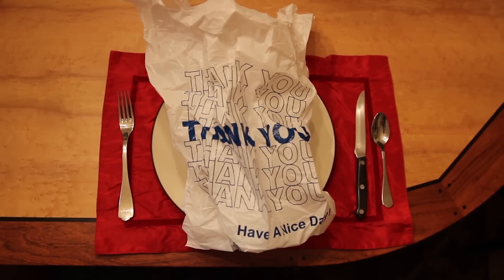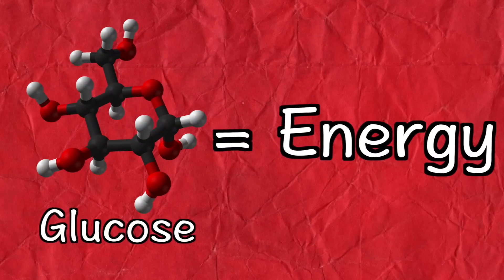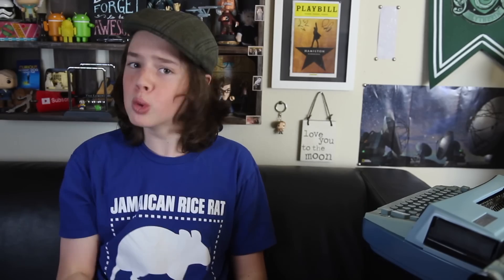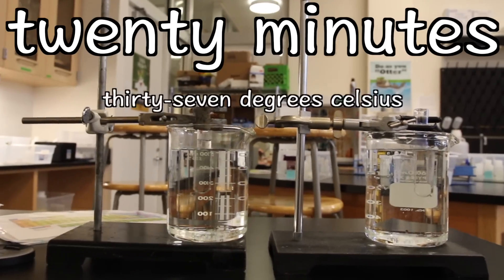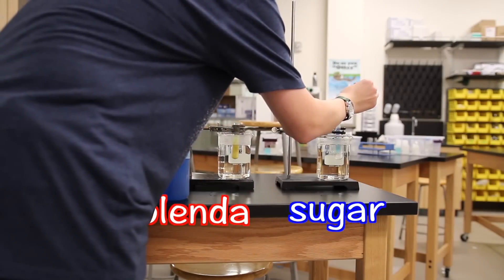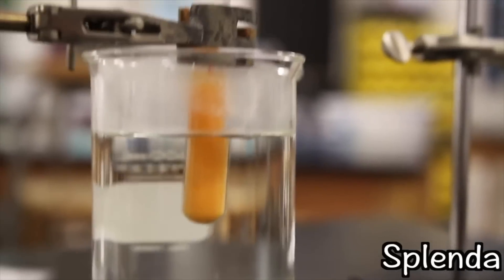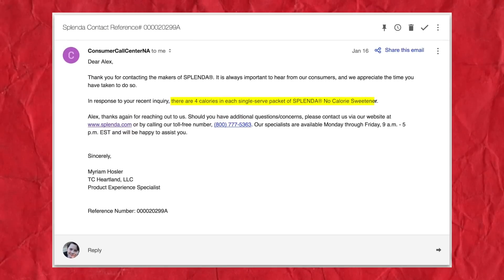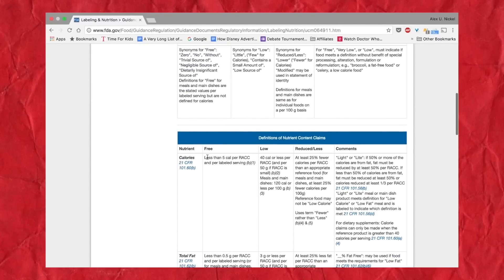Why This “Zero Calorie Sweetener” Isn’t Zero Calories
Splenda is a "zero-calorie sweetener", at least in the US. Or at least, that's what it says on the packet. With the help of some Benedict's Solution, and his chemistry teacher, Alex is going to do some food science.